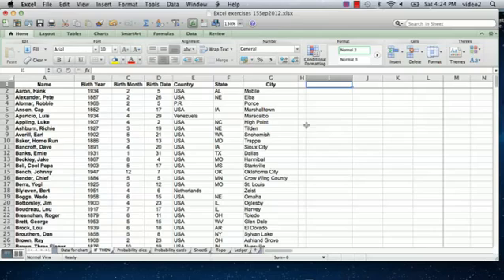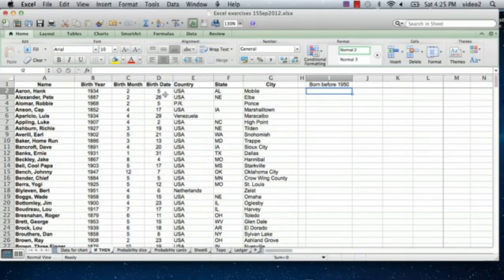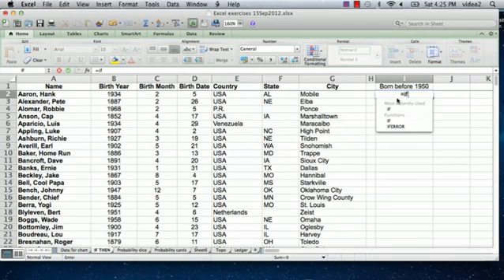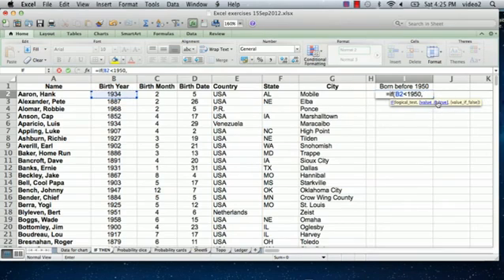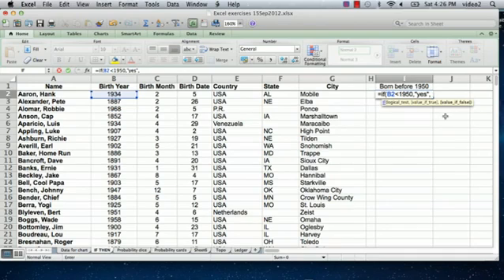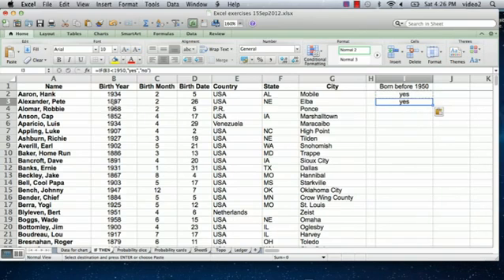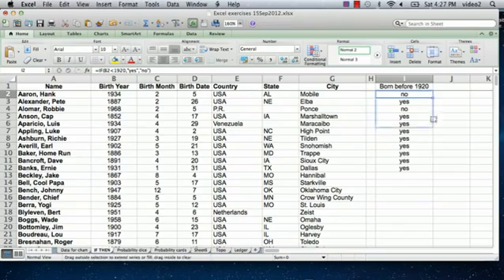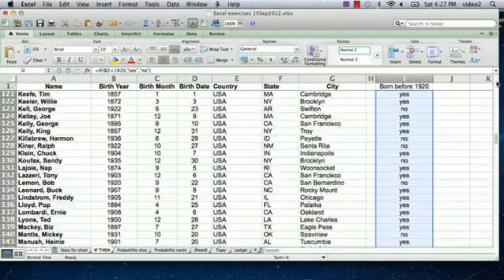Building "If-Then" Statements in Excel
Building "If-Then" Statements in Excel. Part of the series: Advanced Microsoft Excel. Building "If then" statements into Excel will require the use of some very specifically formatted syntax. Build "If then" statements in Excel with help from a mechanical engineer in this free video clip.